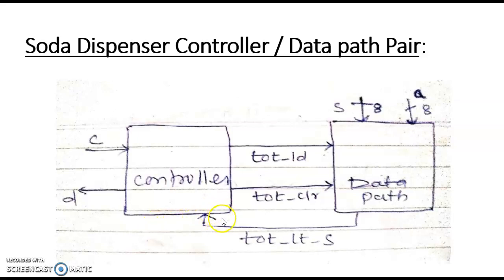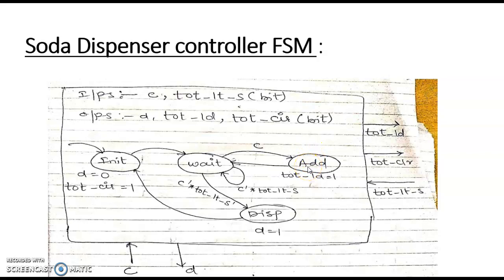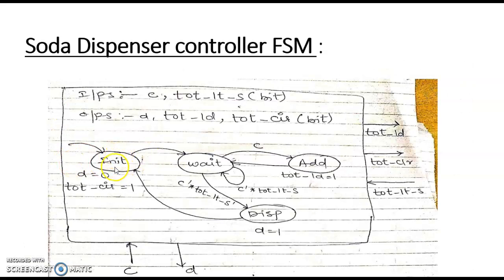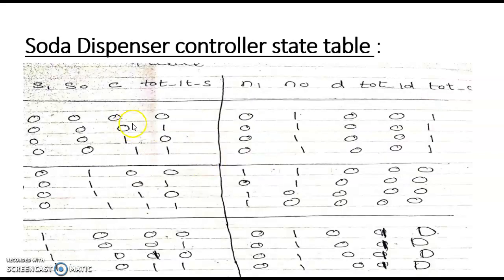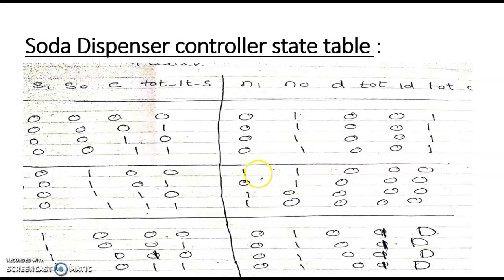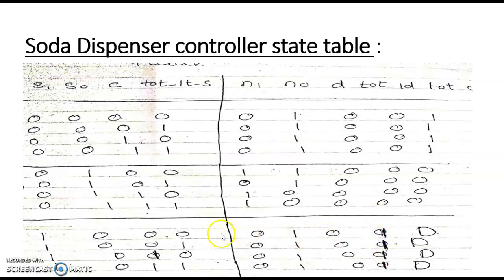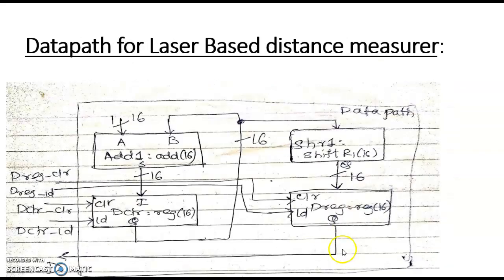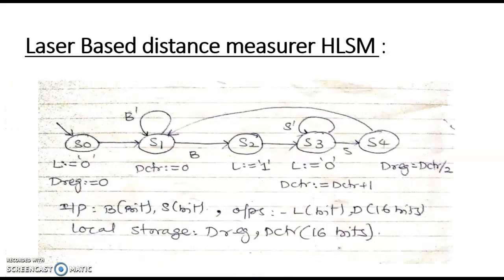RTL Design - Case study - part 2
This video explains about RTL Design Process. It is explained with the help of case study of soda dispenser and distance measurement using LASER. It is a continuation of Part 2 video. Please go through RTL design – Case study – part1
RTL Design Notes:

Please Ask your doubt in comment section.

Digital VLSI Design is an elective subject in sem VI for EXTC branch in Mumbai University.